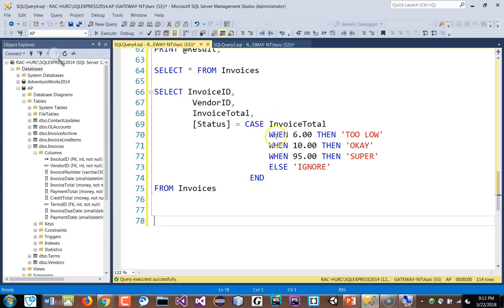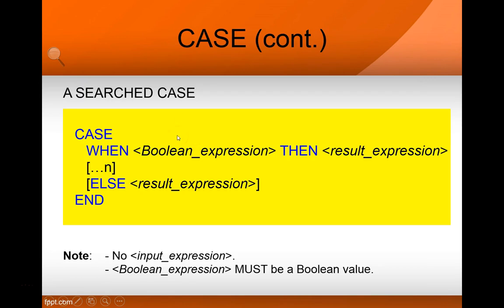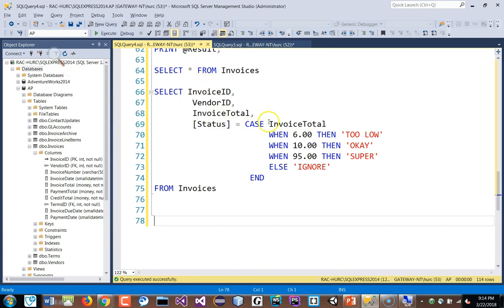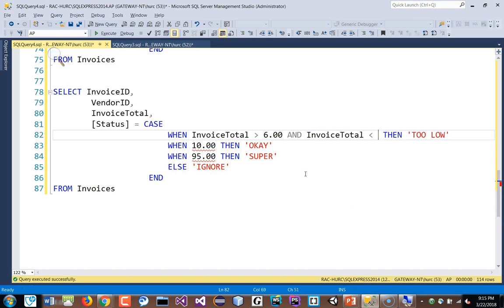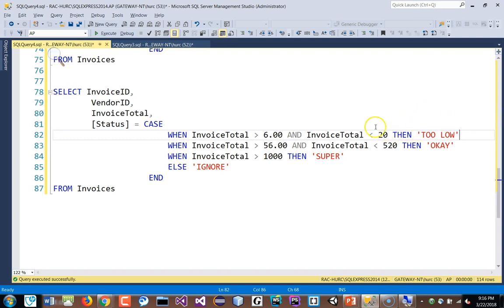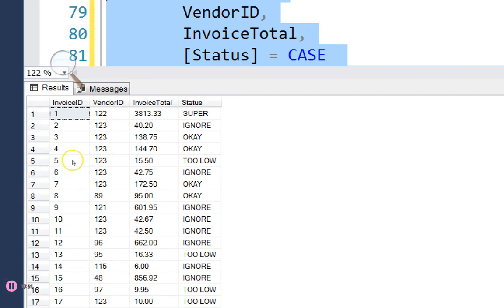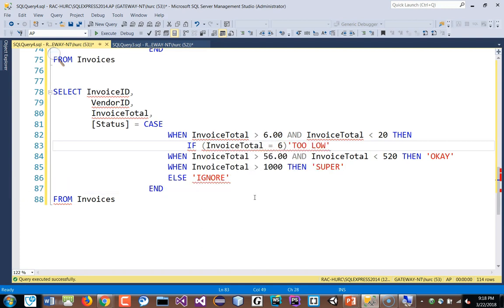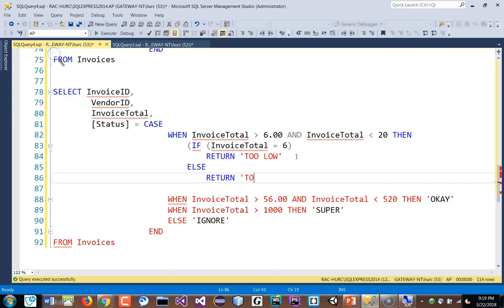Advanced Databases - Searched Case Structure (SQL Server)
CASE
      WHEN boolean_expression1 THEN value1
      WHEN boolean_expression2 THEN value2
      ELSE valueN
END